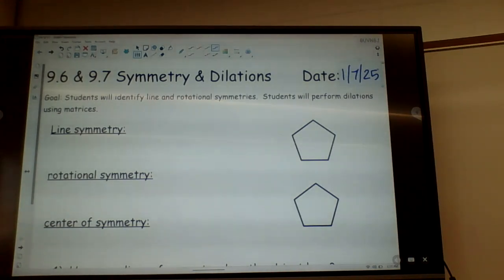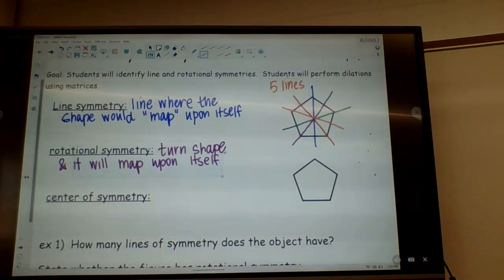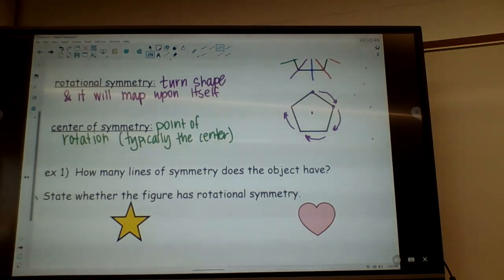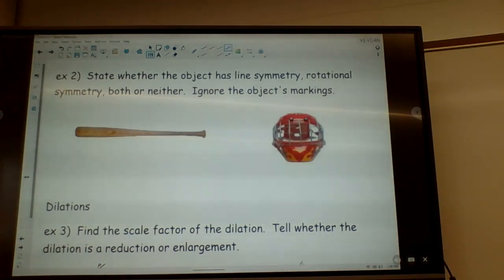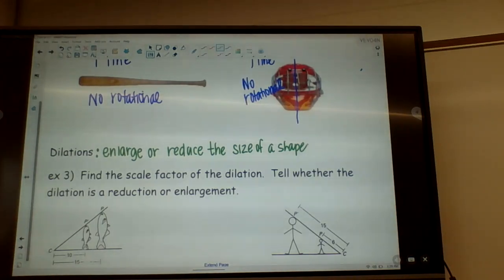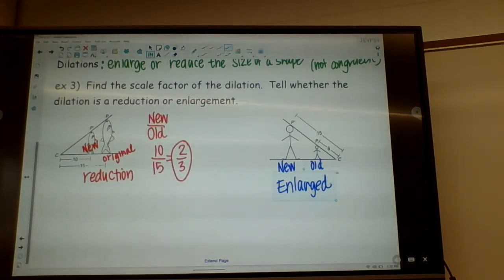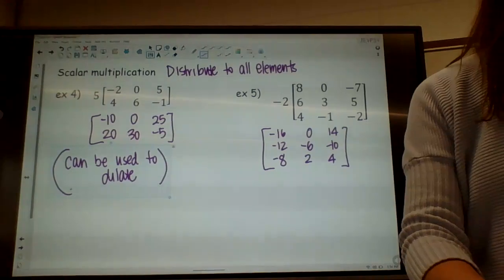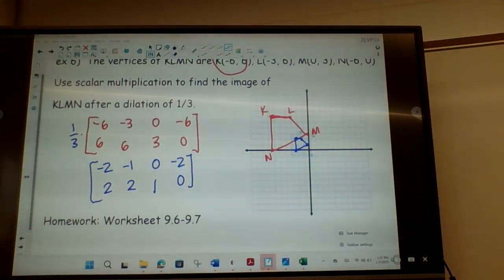Geometry 9.6-9.7 Notes